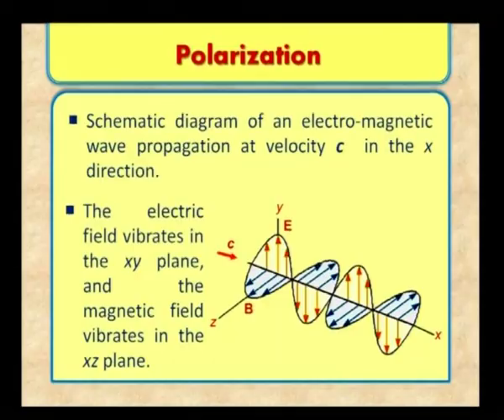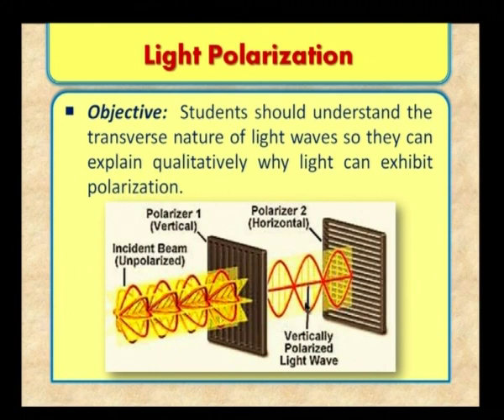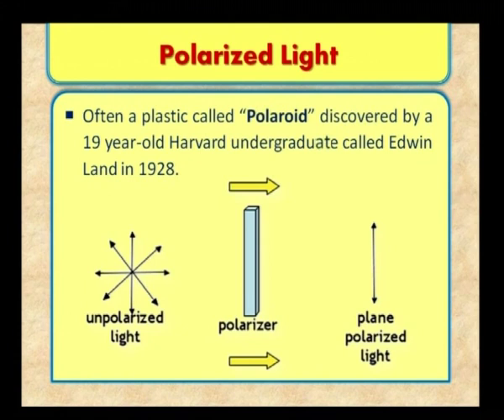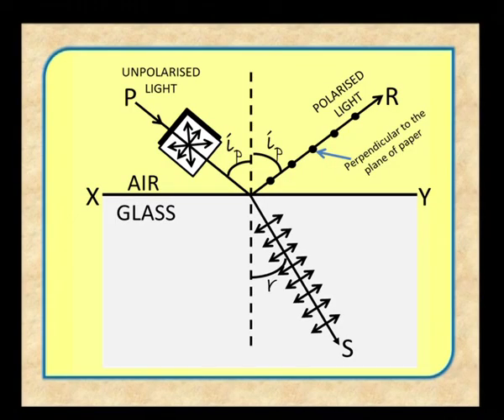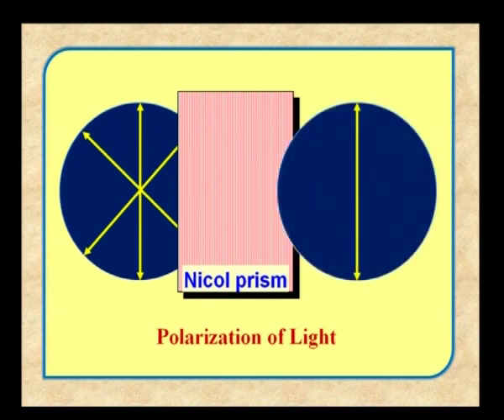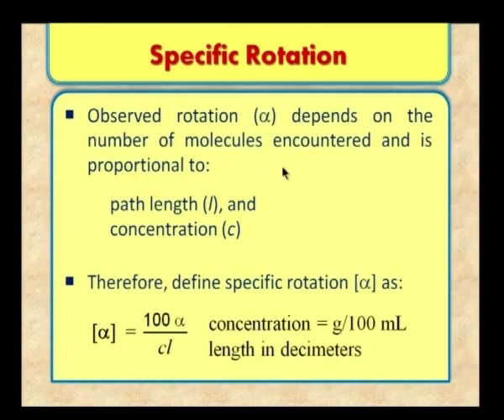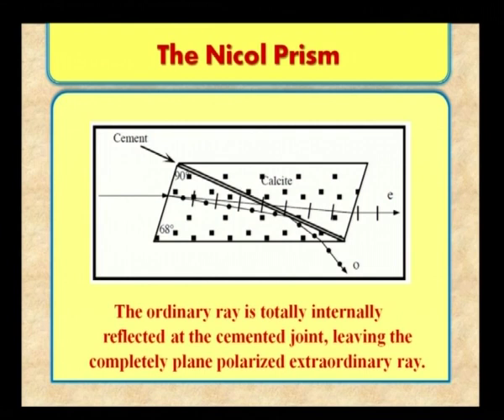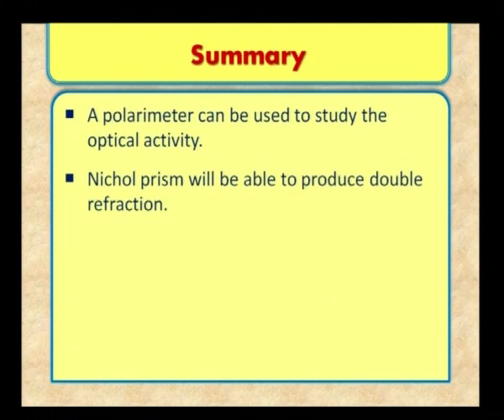Optics Part -21-Polarisation